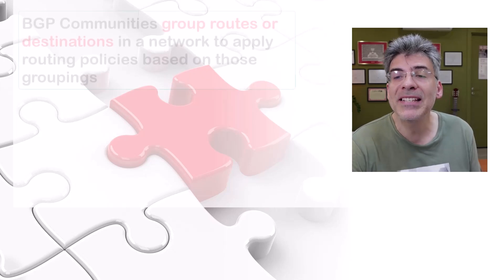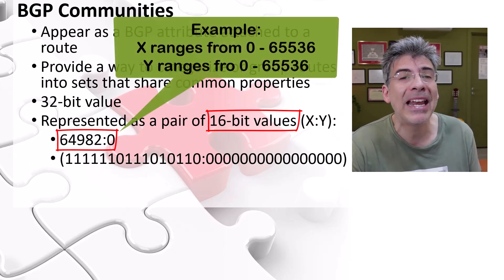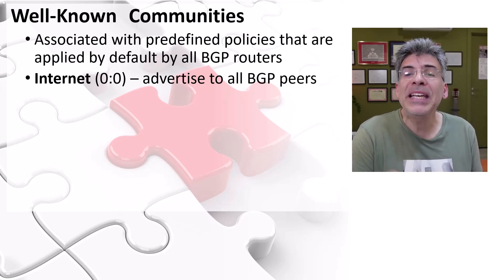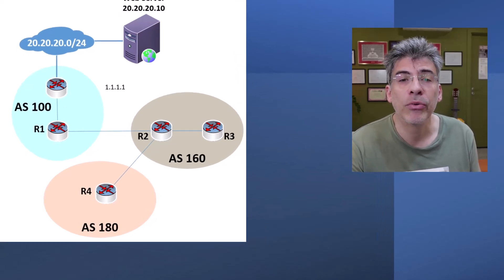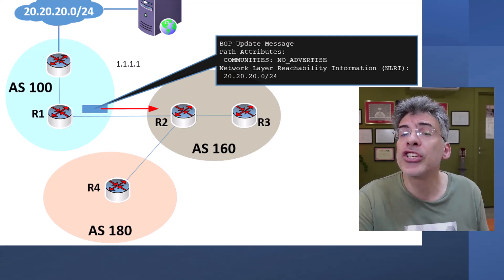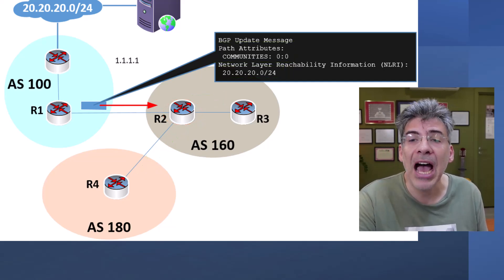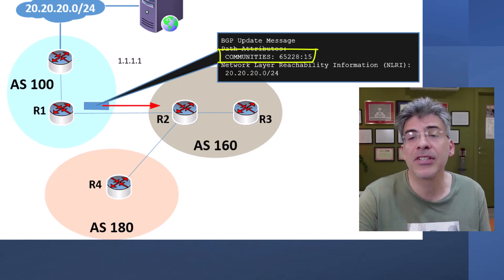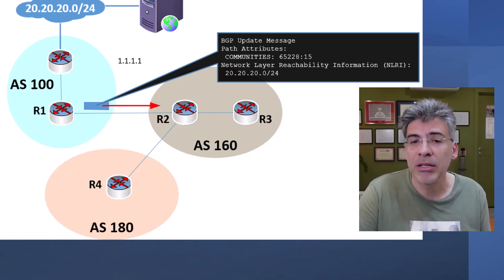BGP - What are BGP Communities?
BGP communities are BGP attributes that are added to a BGP update about a particular route.  These attributes are used to affect things like traffic engineering, dynamic routing policies, or a whole slew of other capabilities.

In this video, we'll explore BGP communities so that we can gain a better understanding of what they are and what their purpose is.

☑️ Chapter list:
00:00 Introduction
00:29 What are BGP Communities?
01:22 Details of Community Operation
02:02 Well-Known Communities
03:34 Well-Known Communities in Action
05:57 Custom Communities
08:11 Summary

Corrections:
1:39 The range is actually from 0 to 65535, not 65536!!  Thanks to @stephenwilson797 for pointing this out!